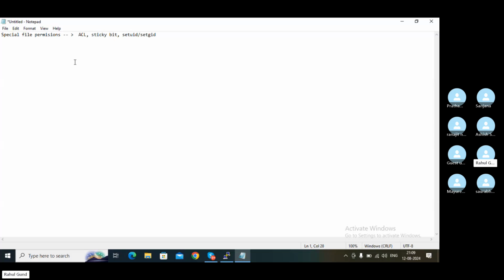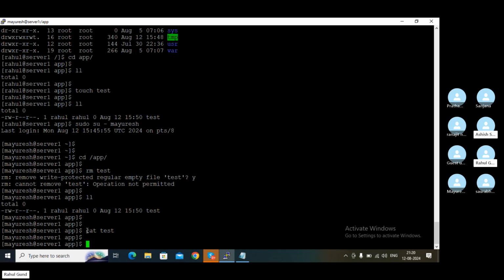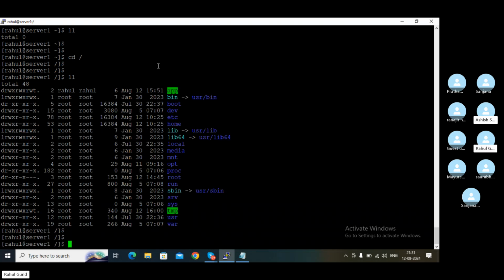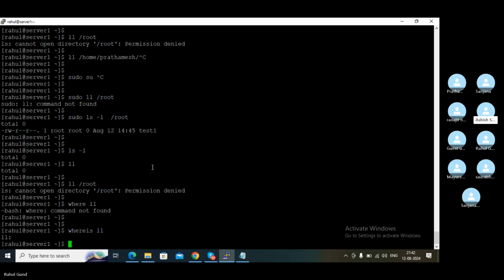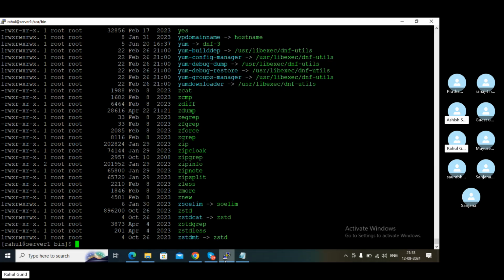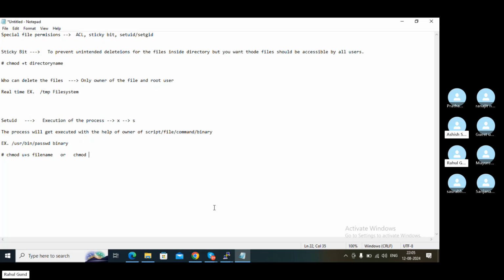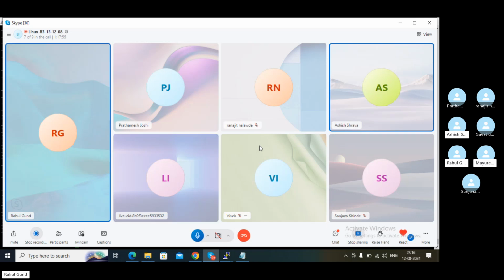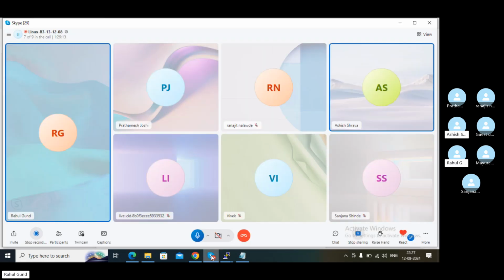class 13 setuid